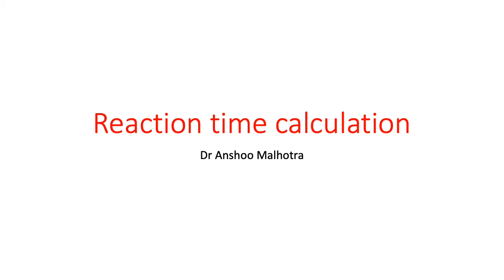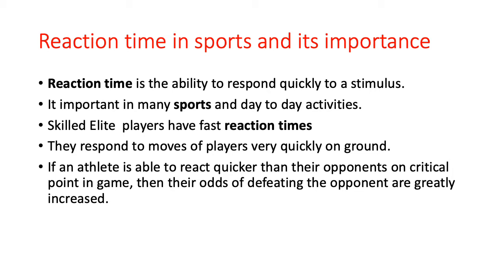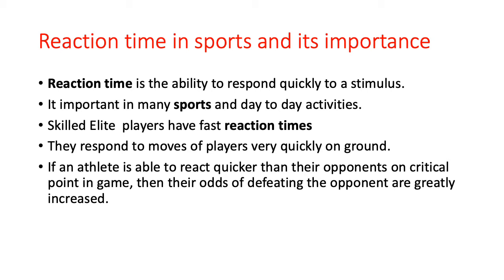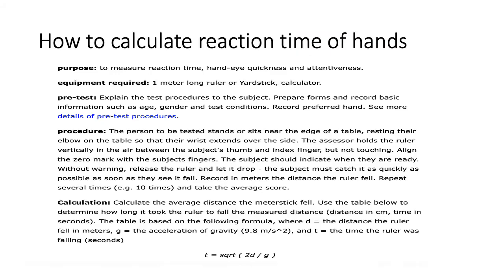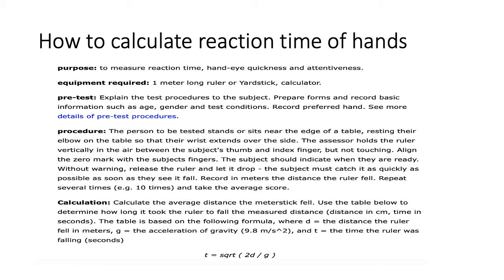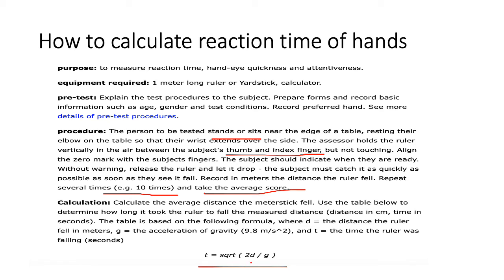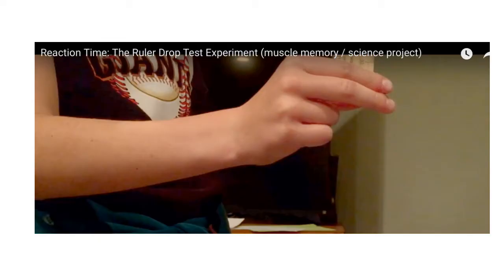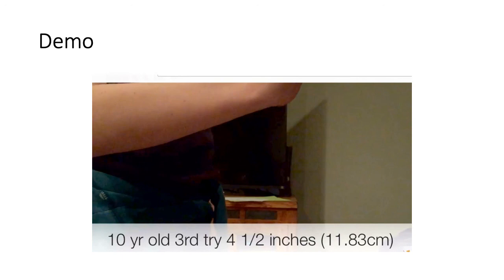How to calculate reaction time in sports ?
This video is on "How to calculate Reaction time ? "

Reaction time is the ability to respond quickly to a stimulus. It important in many sports and day to day activities, though it is not often measured. Simple reaction time is the time taken between a stimulus and movement e.g., sprint start. See a list of reaction time tests.

Such simple reaction time depends on nerve connections and signal pathways, is 'hard wired' in your body composition and cannot be improved. Another type of reaction time, choice reaction time, is the time taken between stimulus and action which requires a choice. Choice reaction time can be improved by practice and training.

Microphones:
zoom h2n